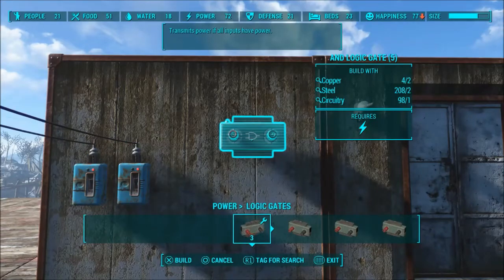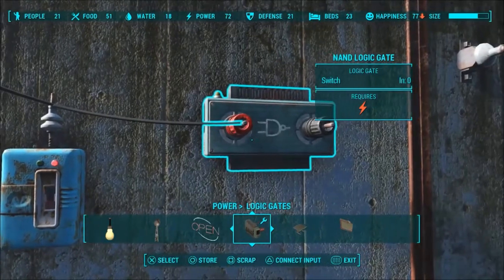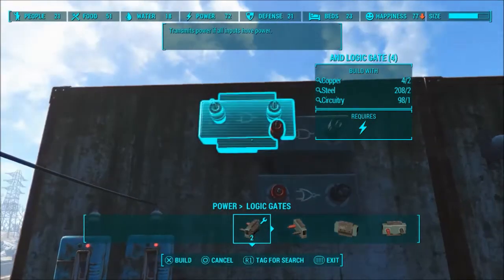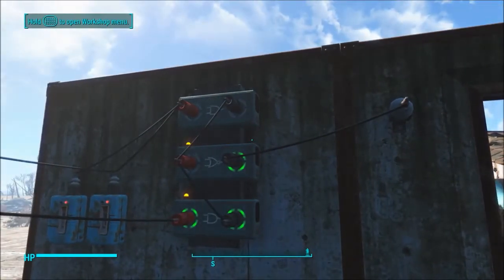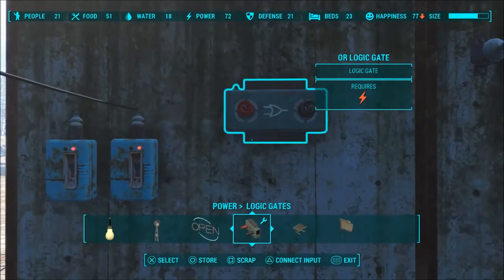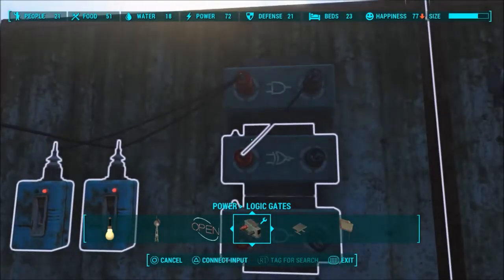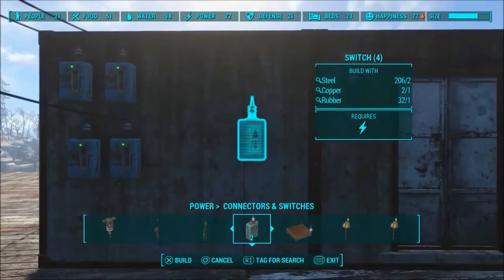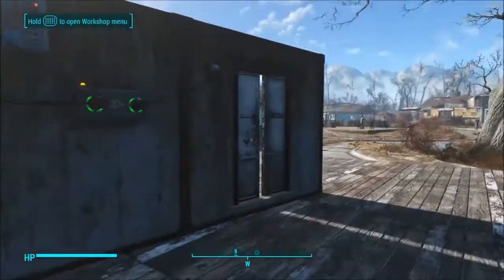Fallout 4 Logic Gates Simply Explained (Tutorial)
Fully explaining how all the logic gates work including Nor and Not Gates.